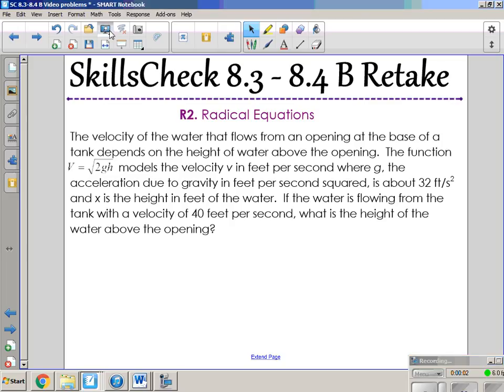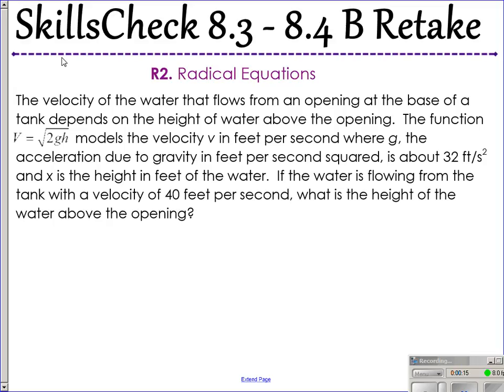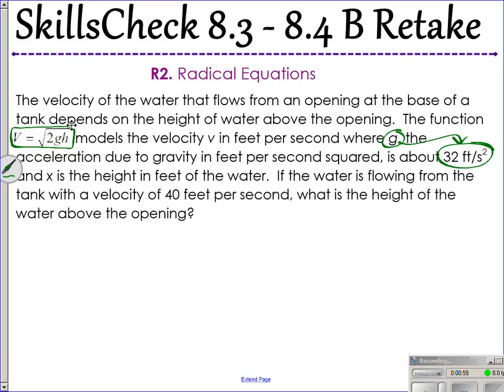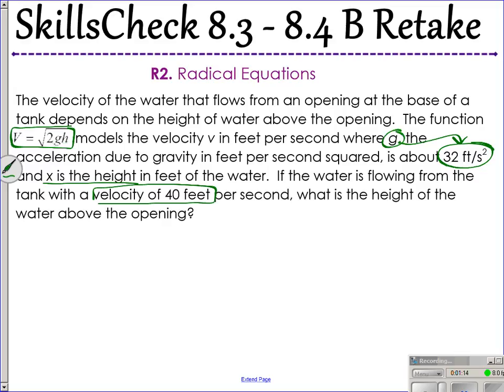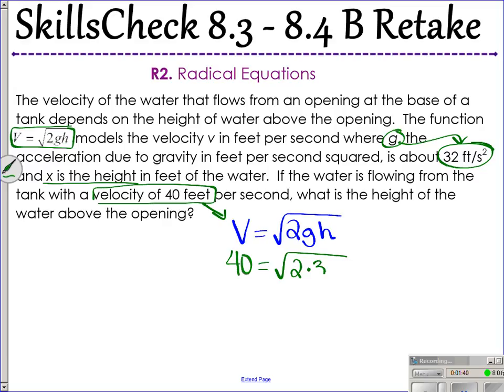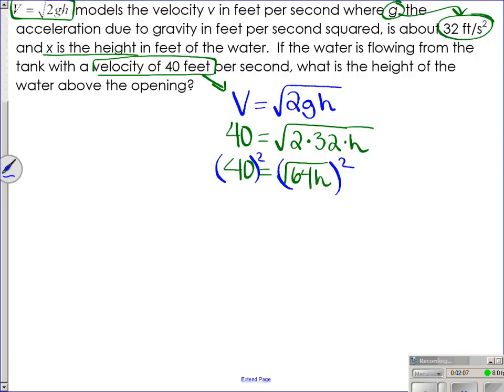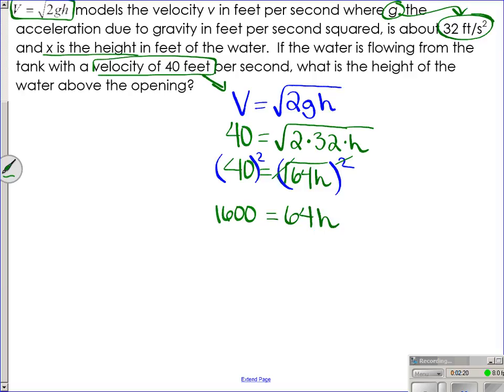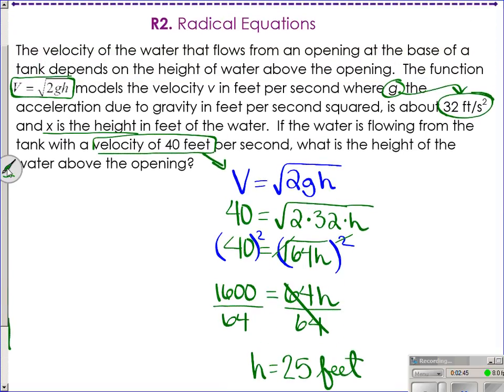Alg2 SC 8 3 8 4 Question R2